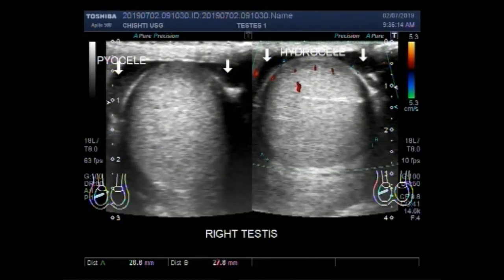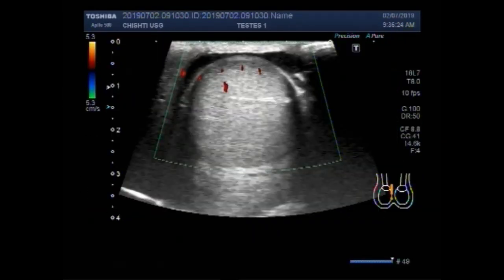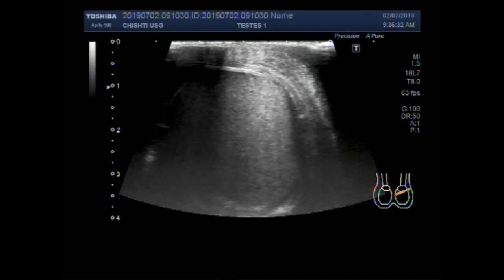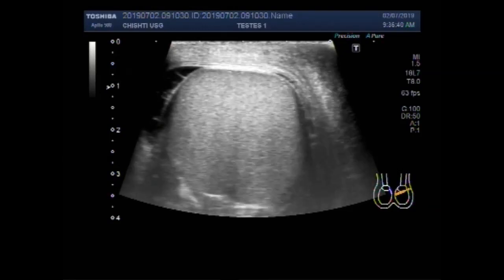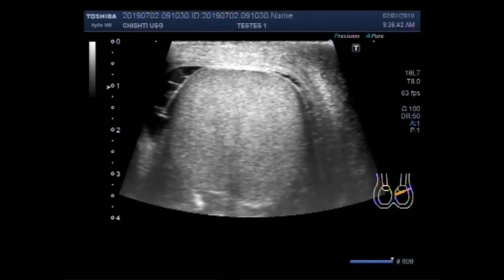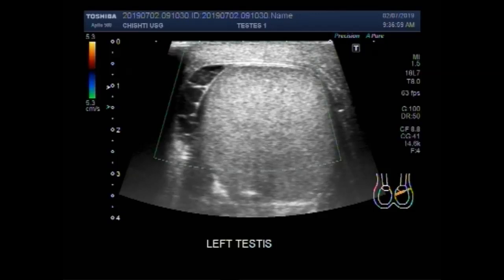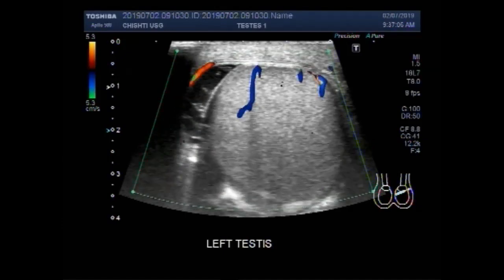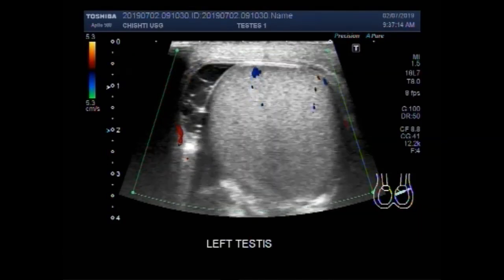Ultrasound Video showing a case of scrotal pyocele.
This video shows a case of scrotal pyocele.
A scrotal pyocele is an uncommon urologic emergency that must be recognized and treated quickly to prevent testicular damage or Fournier's gangrene.
 Physical examination shows edema, erythema, and tenderness on the left side of the scrotum extending onto his penis proximally.